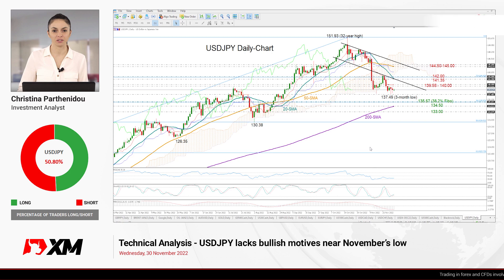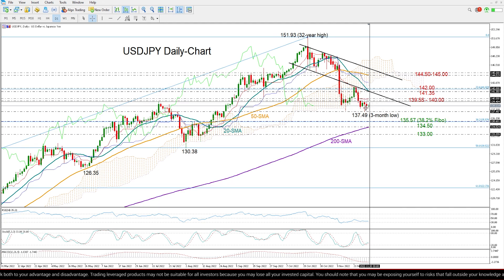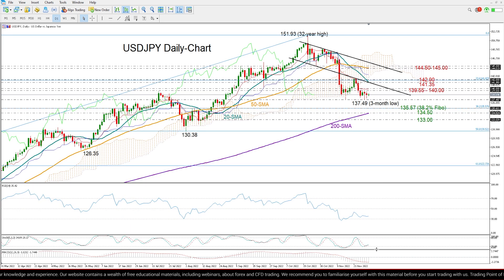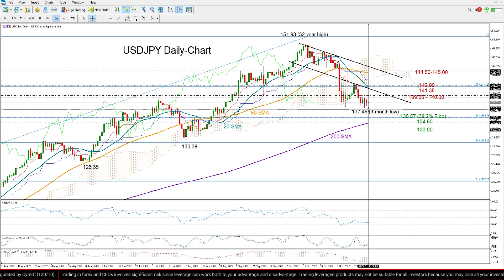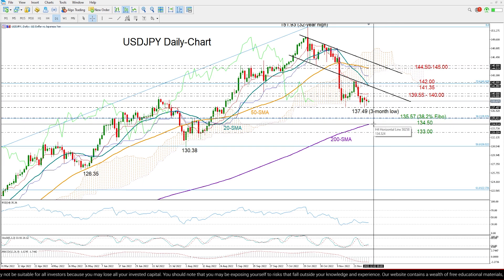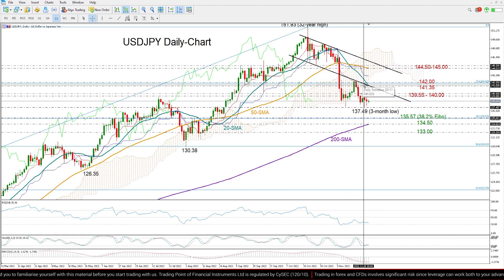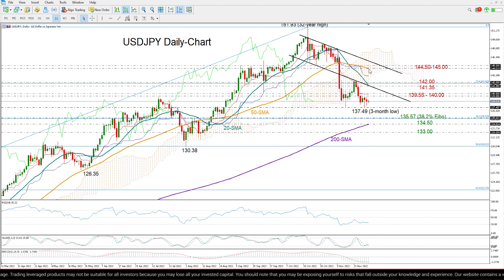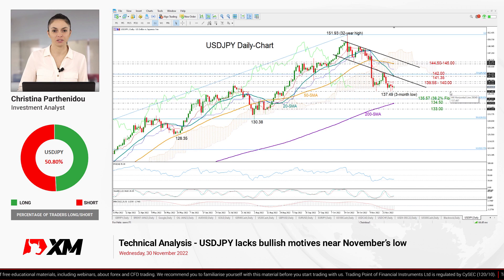Technical Analysis: 30/11/2022 - USDJPY lacks bullish motives near November’s low